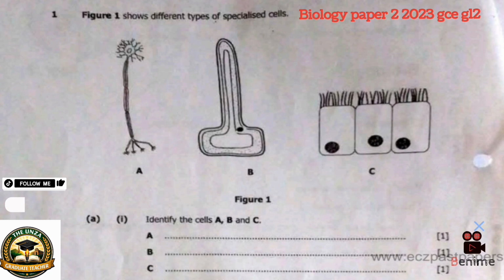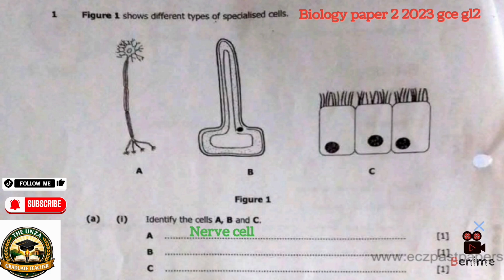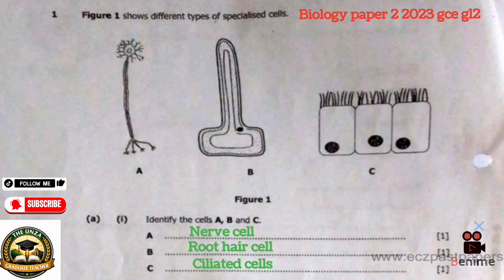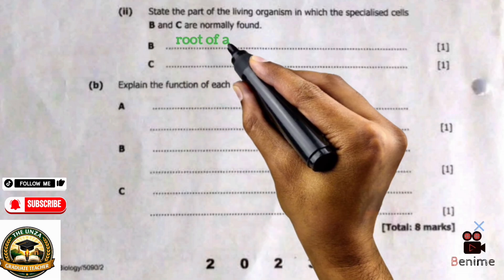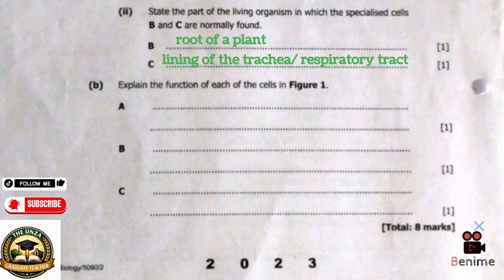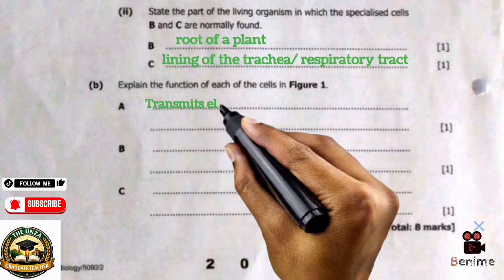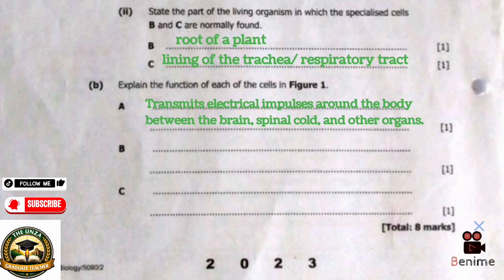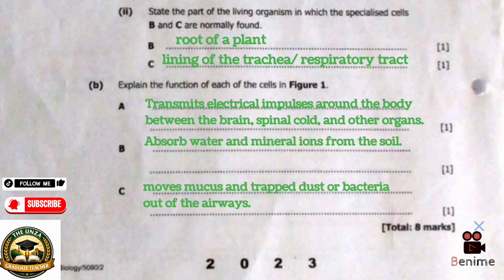Grade 12 Biology 2023 GCE Specialised Cells Exam Question Solved 🇿🇲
In this video, we solve a Grade 12 Biology Paper 2 (2023 GCE) question on Specialised Cells. 📚🔬 This step-by-step explanation will help learners understand how specialised cells are structured and how their functions relate to their roles in the body. Perfect for students preparing for exams in Zambia 🇿🇲, especially those revising for Biology Paper 2. Watch until the end to clearly understand the concept and improve your answering skills in exams.